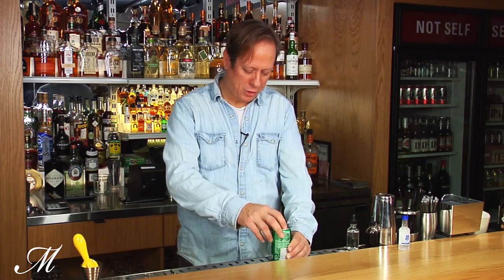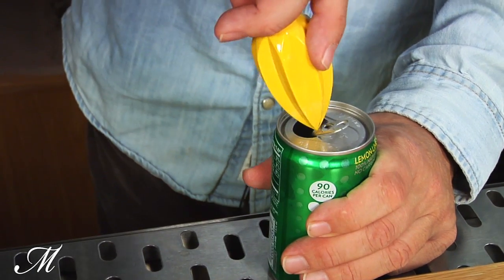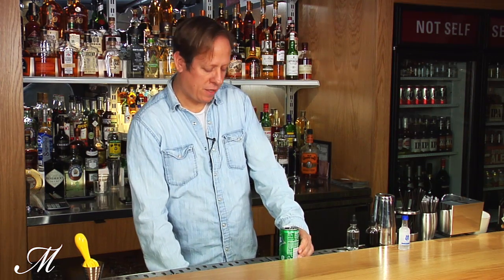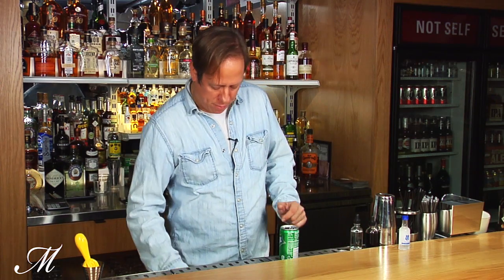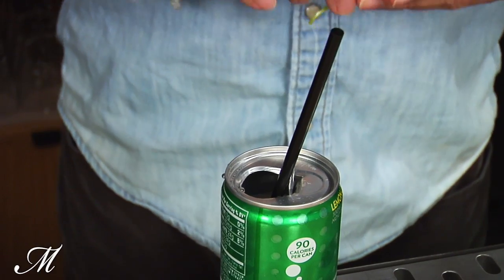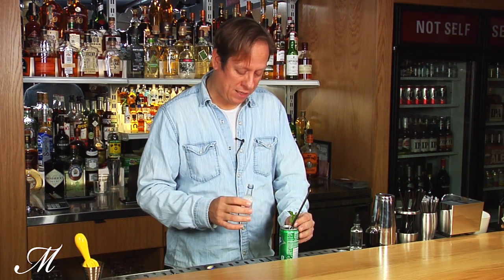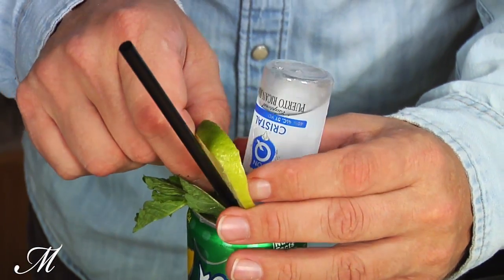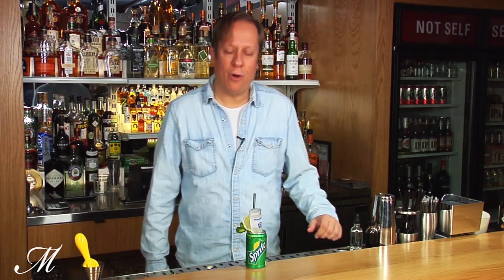The Coolest Mojito Recipe You'll Ever See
Mixologist Eben Freeman of New York City's Genuine Liquorette teaches us the recipe for his bar's signature mojito, which is mixed and served in its own soda can.